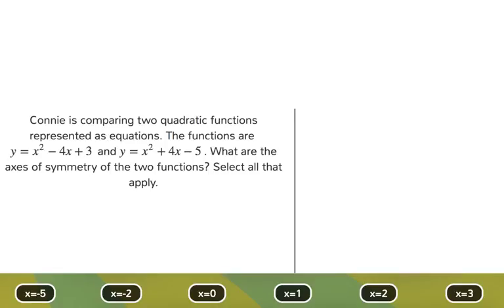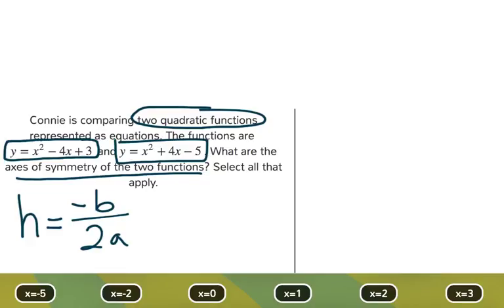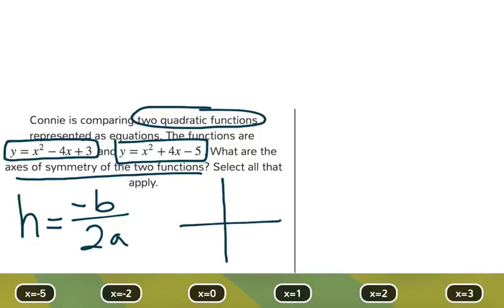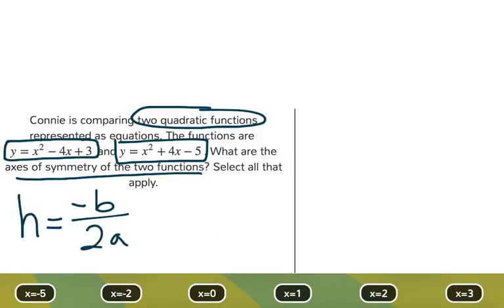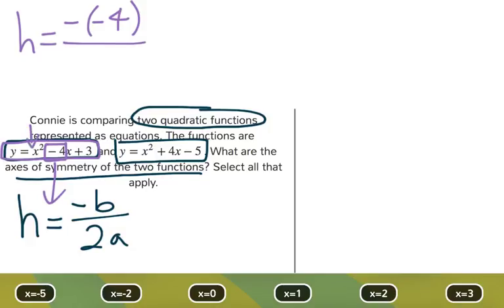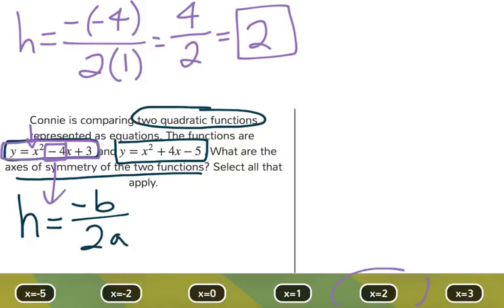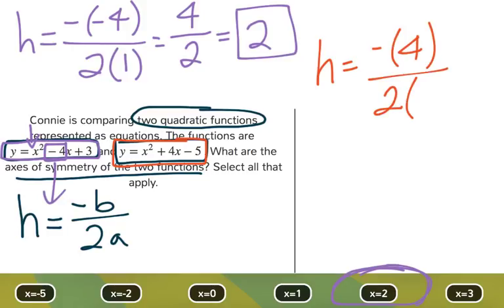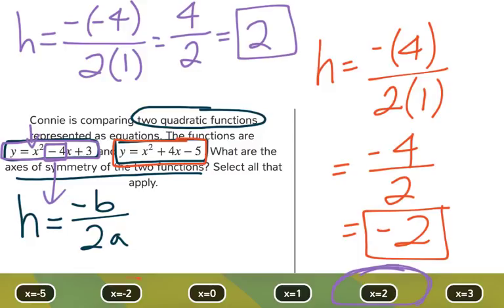[9.QF.7-1.4] Compare Properties of Two Quadratic Functions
Identify the axis of symmetry of two quadratic functions represented the same way.